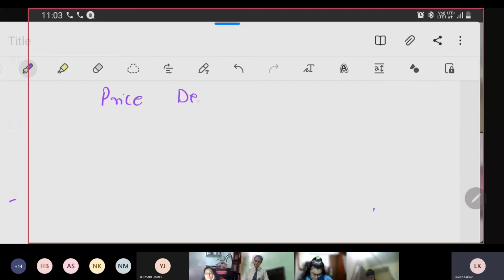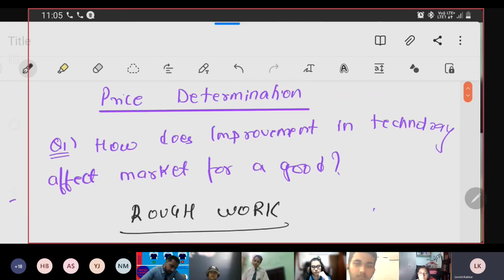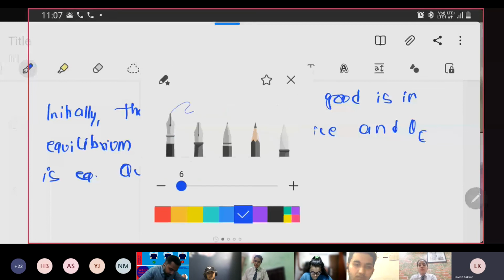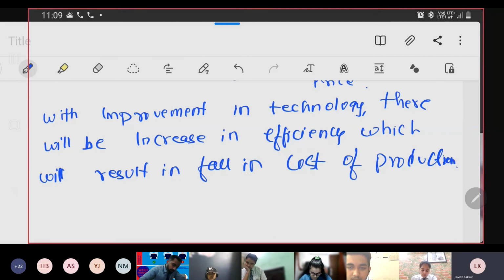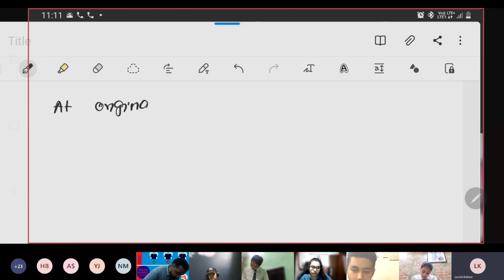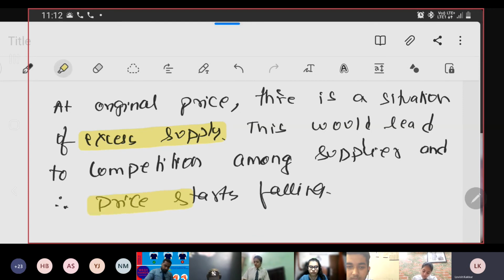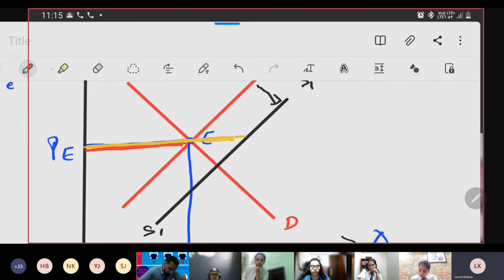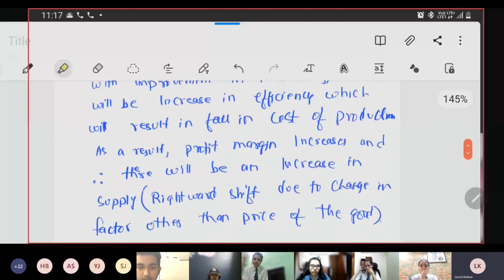Price Determination_ QnA class_Answer formation